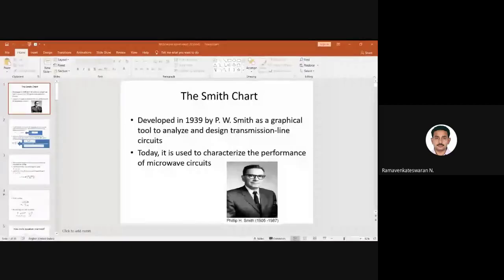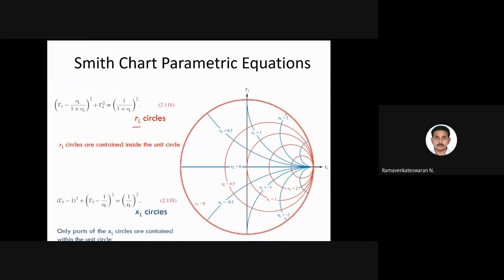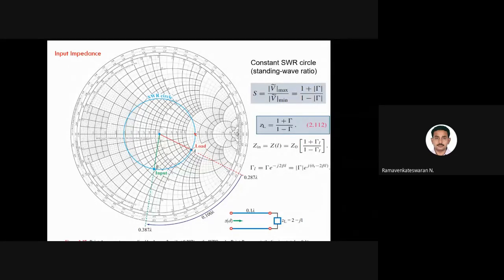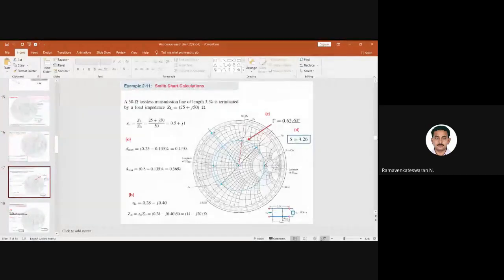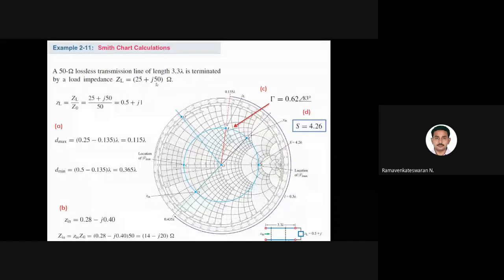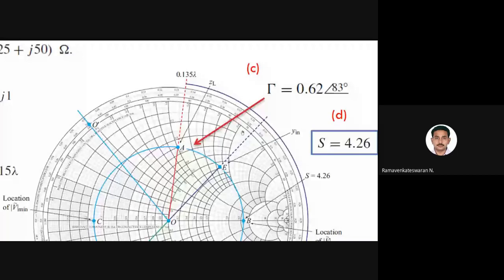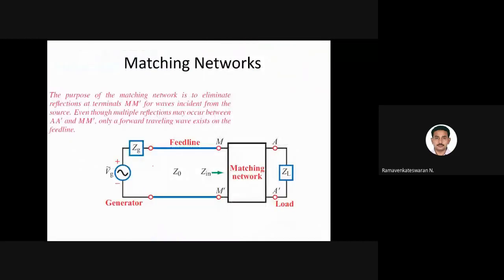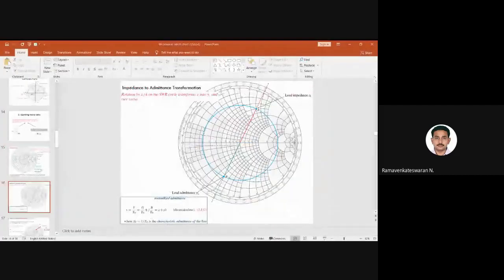Lecture-2 Smith chart Problems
This session discusses the importance of Smith chart in transmission lines and solving simple problems. Kindly post queries & comments in the form. I will try to respond as soon as possible in the email. Thank you.